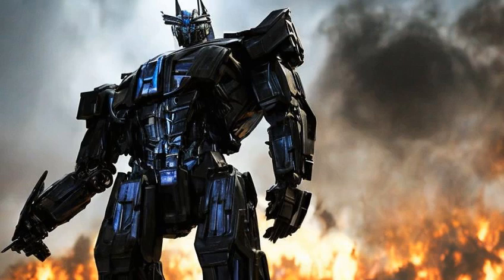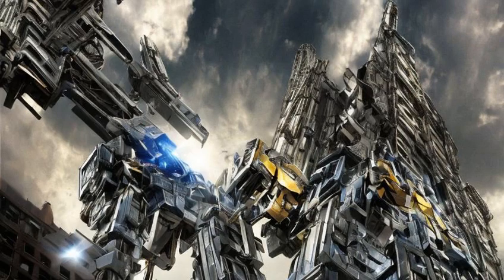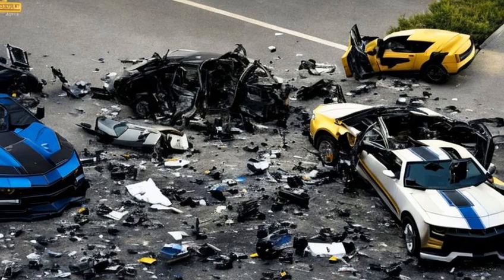Transformers: Transformers: Dark of the Moon - Production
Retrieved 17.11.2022